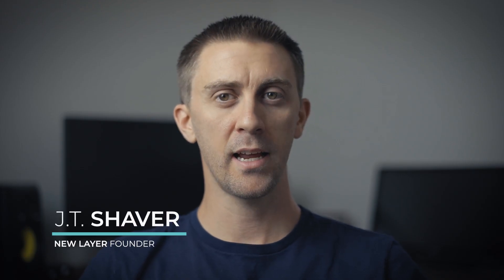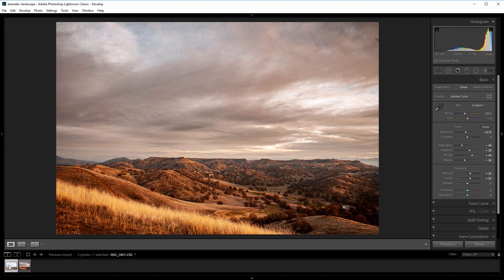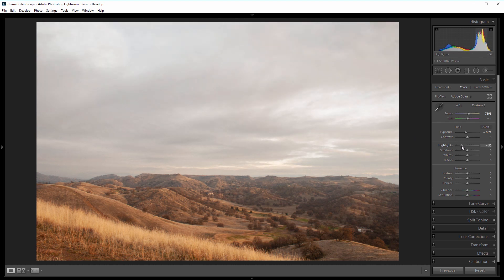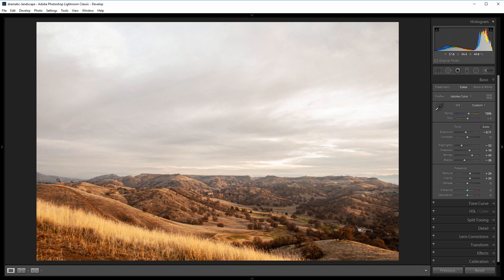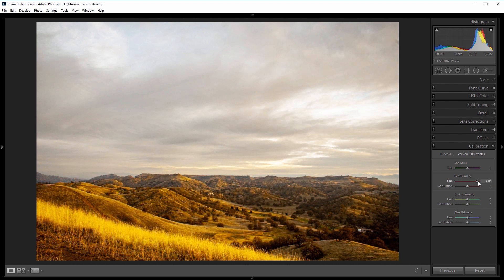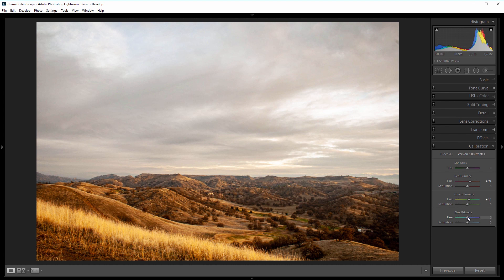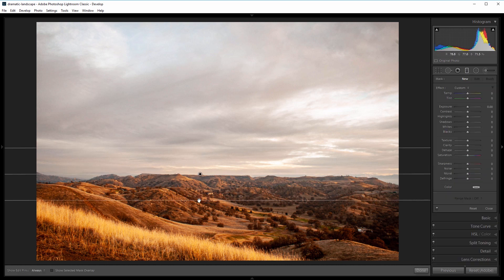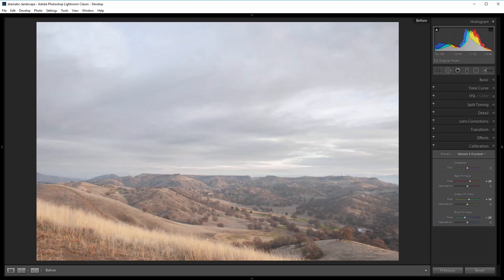Dramatic Landscape Photo Editing in Lightroom (Photo Editing Workflow)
Landscapes are one of the hardest things to work on in post production. They have a huge dynamic range, and cameras don't always do them justice, so it's our job to enhance them afterwards.

This tutorial will show you how to process a dramatic landscape in Lightroom.

== CONNECT ==